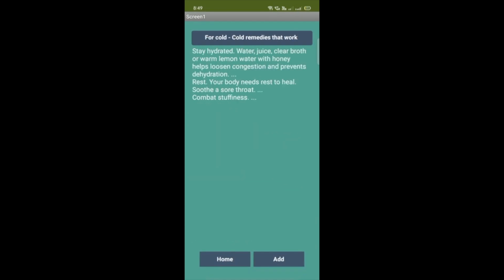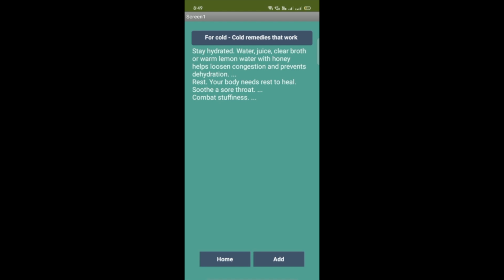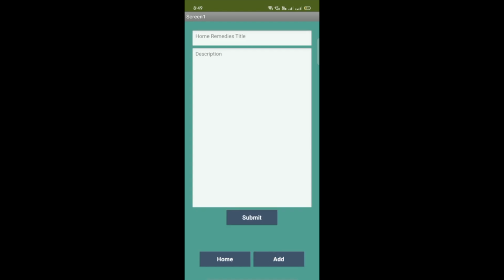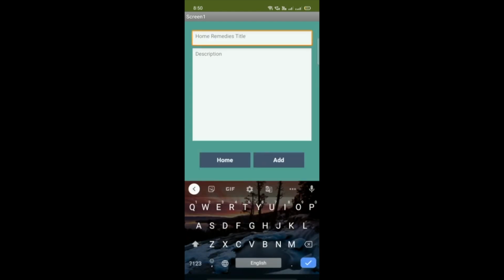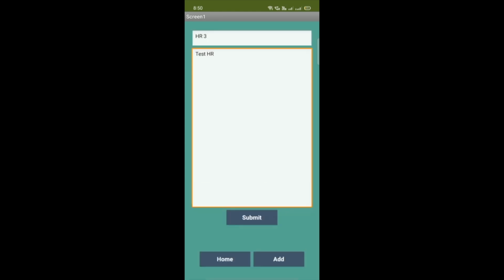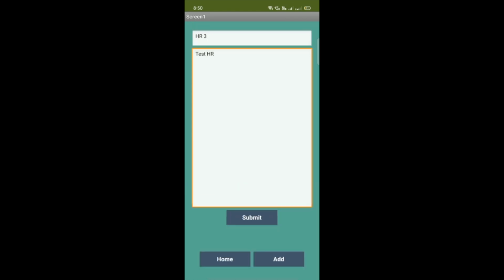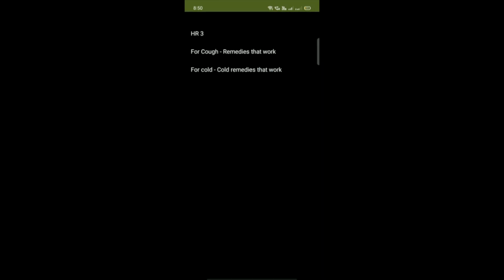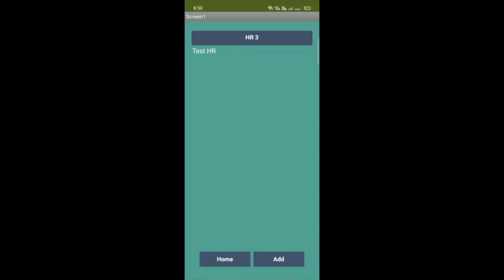How To Create App For Covid Precautions At Home Using MIT App Inventor 2 [ Demo ]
How To Create App For Covid Precautions At Home Using MIT App Inventor 2.
In this video we will I'll show you covid precautions tips app demo. Using this app we can have a home remedy for cold, cough, and more... we will use here dynamic home remedy submission to anyone can add more remedies for all people around the world. We can have home remedies for all types of diseases from all over the world.